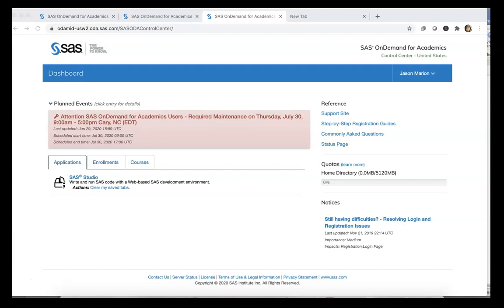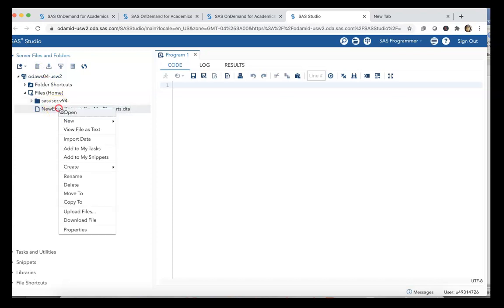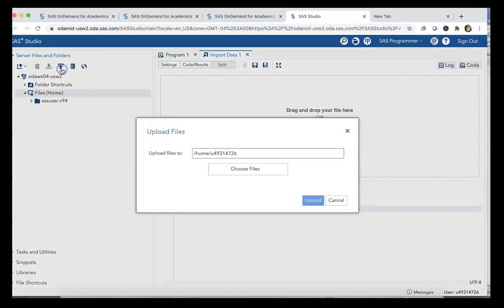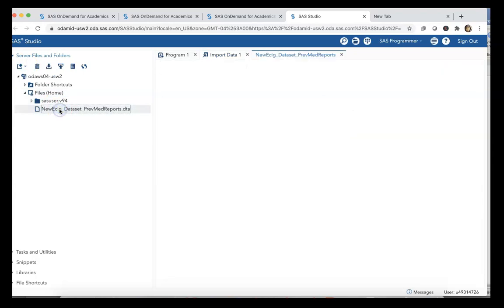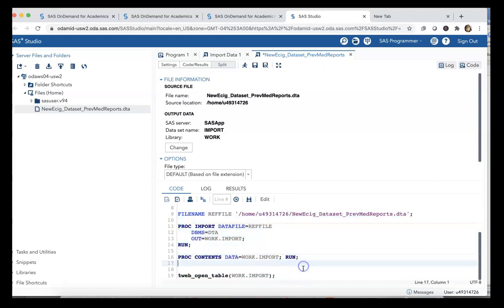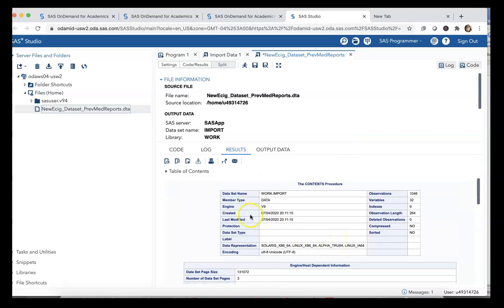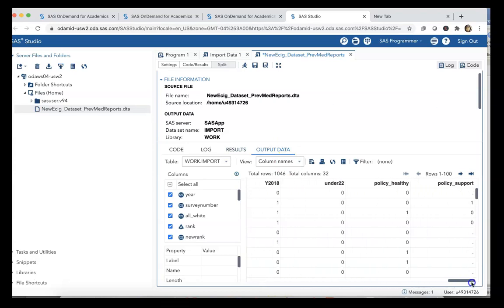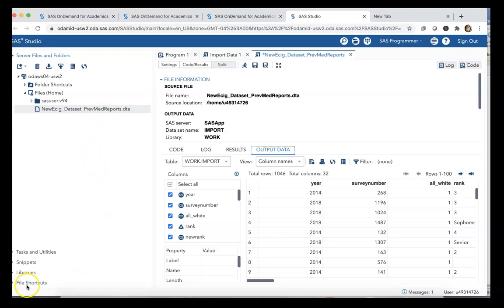Uploading and Importing Stata (or other stat program) files into SAS Studio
SAS Studio has the ability to allow for uploading and importing data files from not only SAS, but also from .csv files, Stata files (.dta), SPSS (.sav) files, JMP, and possibly more. In this video, we walk through the steps of uploading a file to SAS studio, and then "running" the SAS program with SAS studio to import the file. Upon completing this simple import step, the rows and columns of data, including variable names, can be viewed. Data are also ready to be assessed for stat analysis or visualization.